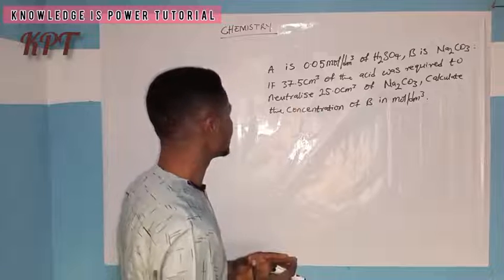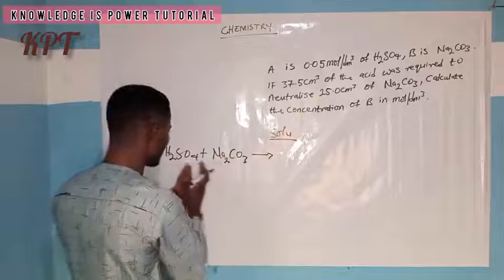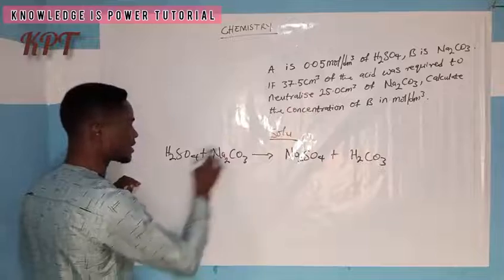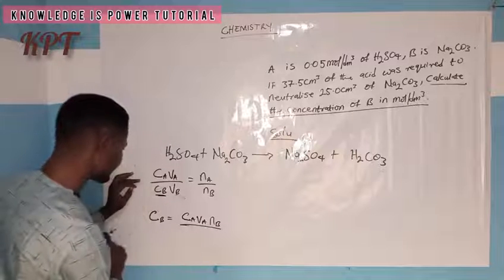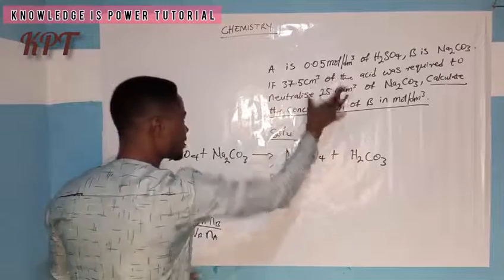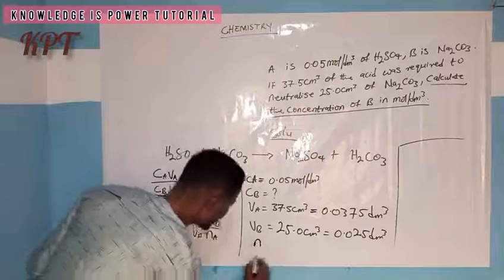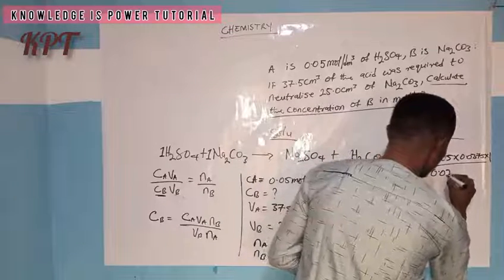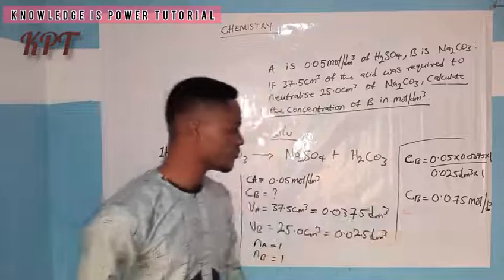Qualitative analysis practice problem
this video contains the answer on how to solve one of the problems in qualitative analysis.